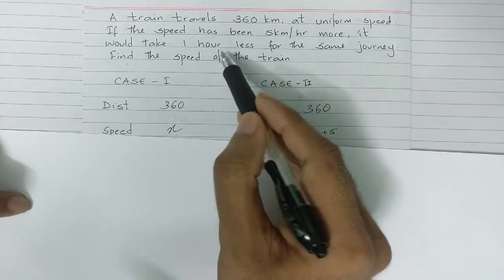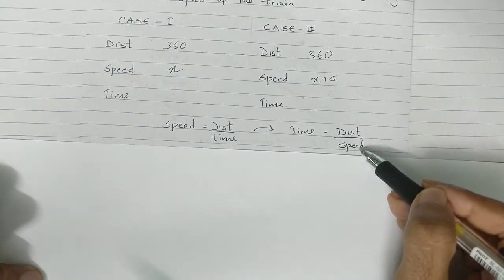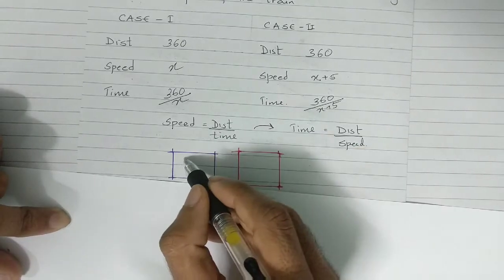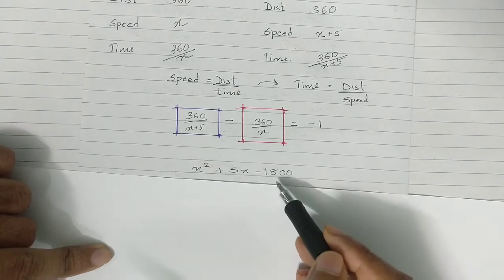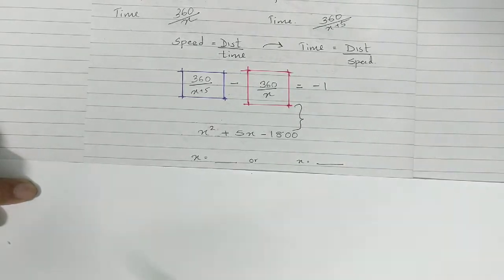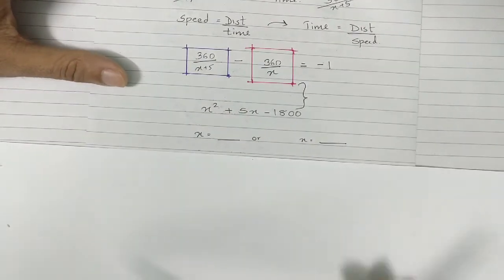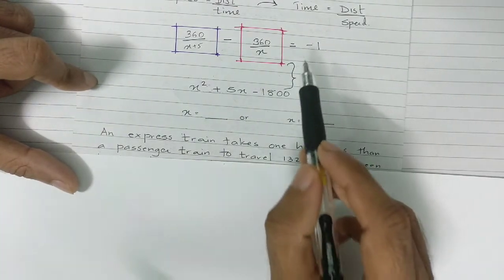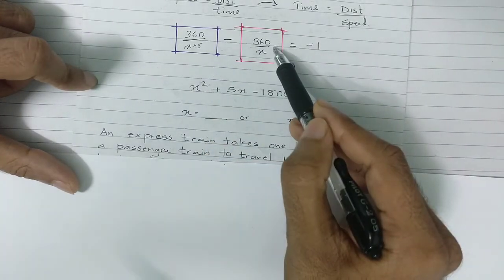Quadratic Equations | Word Problems | PART - V